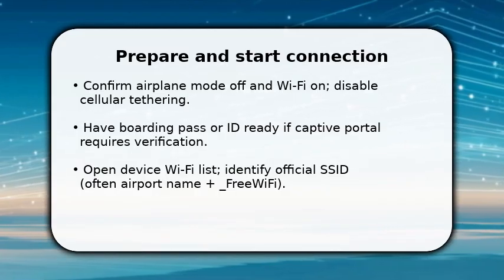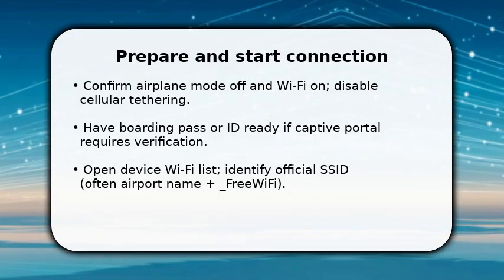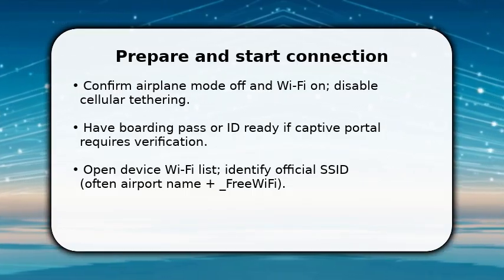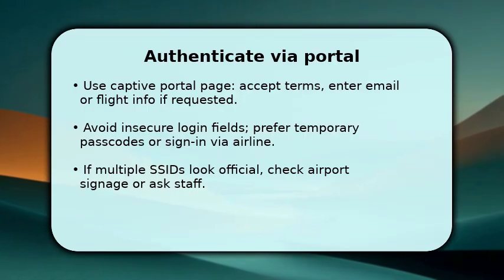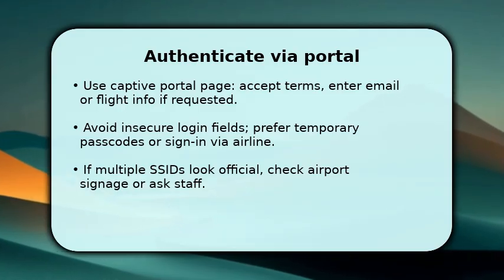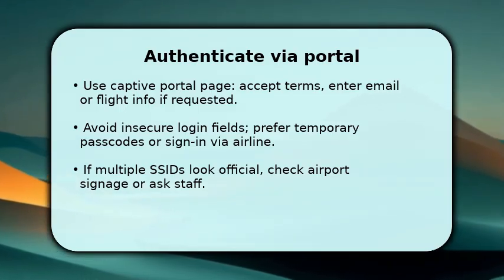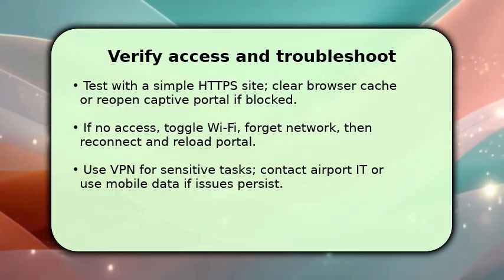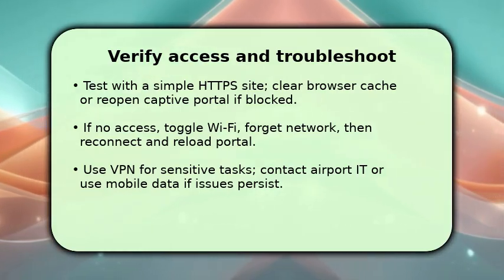How to Connect to Airport Wifi - Step by Step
Learn the essential steps to connect your device to airport Wi-Fi with ease. This video guide covers finding network settings, entering passwords securely, and troubleshooting common issues for a seamless internet experience at any public terminal.

how to connect, airport wifi connection, enter password, troubleshoot Wi-thy problems, public terminal access, secure network settings, connectivity guide, Wi-Fi steps for travelers, internet at airports